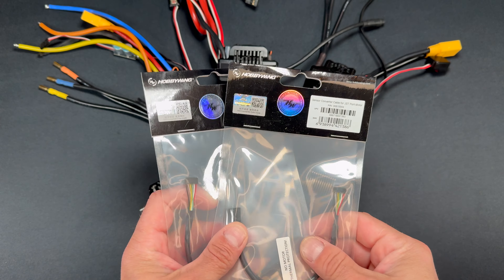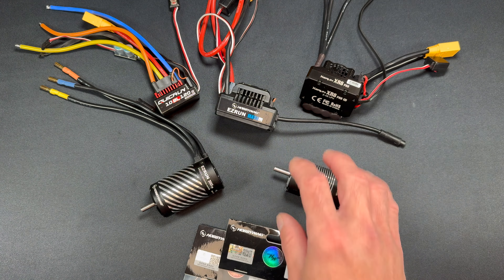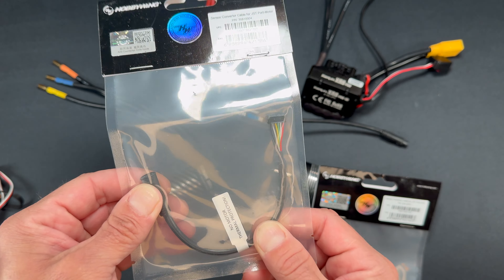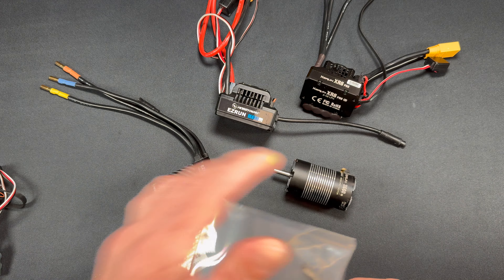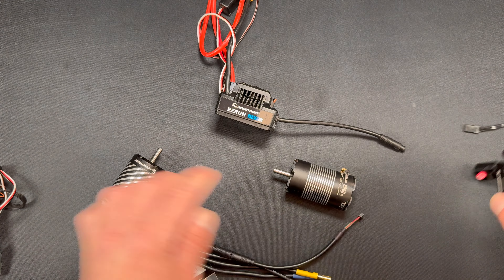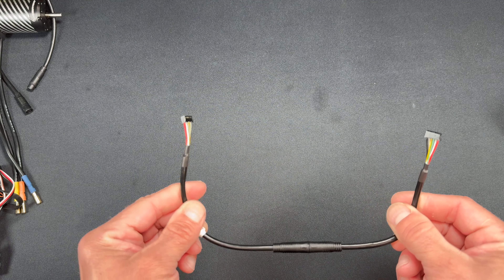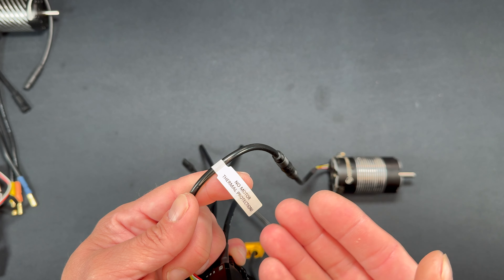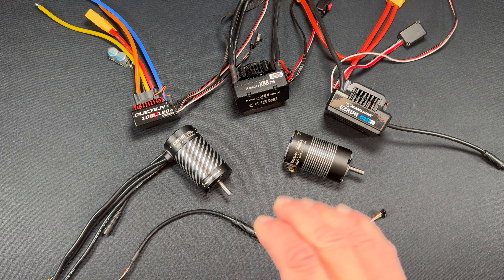The Charlie Show /// Episode 363 /// Sensor Wire Adaptors - MAX/XERUN/QUICRUN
Adaptors can be a little confusing, so we'll go over the sensor wire adaptors that allow the Quicrun Sensor, EZRun Max, and XERun series of Motors and ESC's work together, in sensor mode operation.

#30810004 - Sensor Adapter Cable for JST Port (Female End)
#30810007 - Sensor Adapter Cable for JST Port (Male End)
30810007B01 -Sensor Adapter Cable COMBO - JST Port (Female /Male End)

These items should NOT be used with any of the FOC or AXER2 products.

Cars & Trucks
QuicRun (starters)

Helicopters & Airplanes
Platinum Series
Flyfun Series
Skywalker Series
DRONE

Our mission: Help create memorable moments worldwide.
Instagram.com/Hobbywing
Twitter.com/Hobbywing_